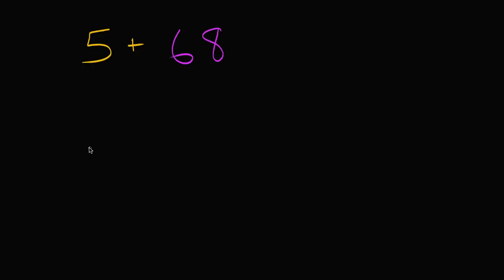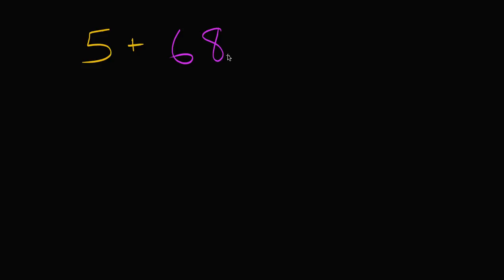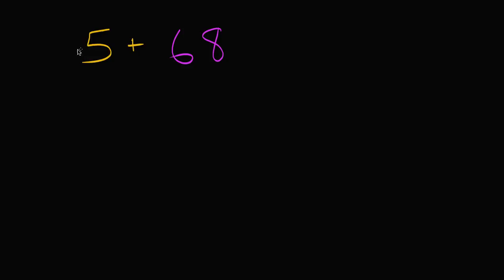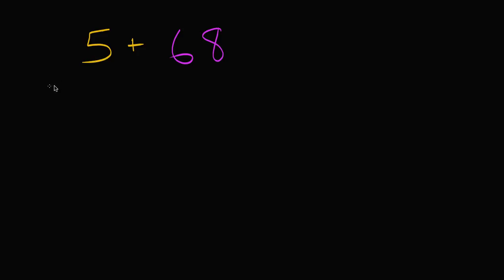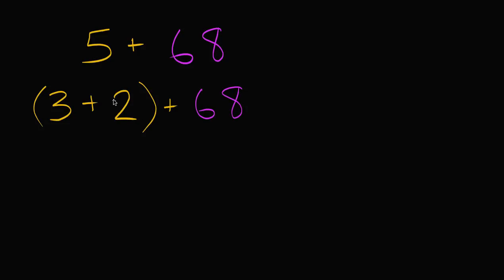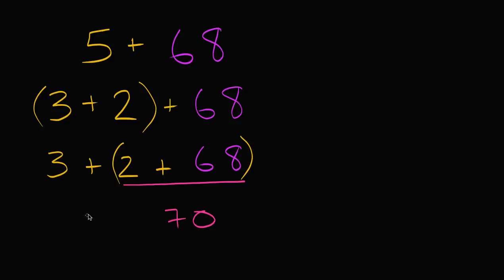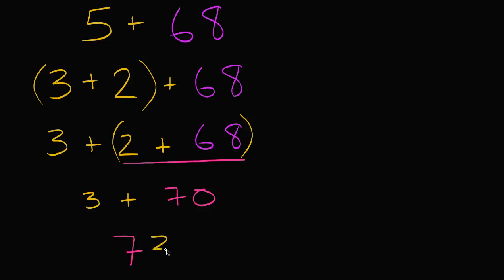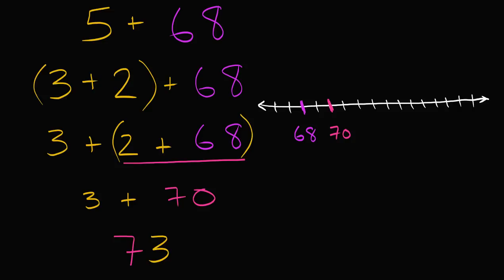Adding by getting to group of 10 first | Early Math | Khan Academy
Courses on Khan Academy are always 100% free. Start practicing—and saving your progress—now